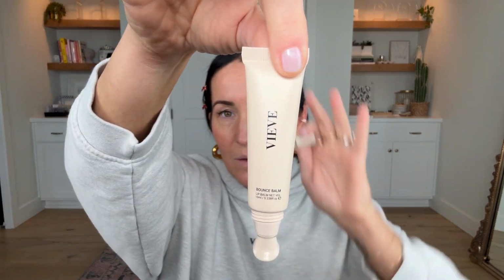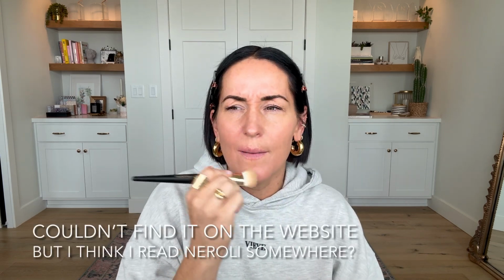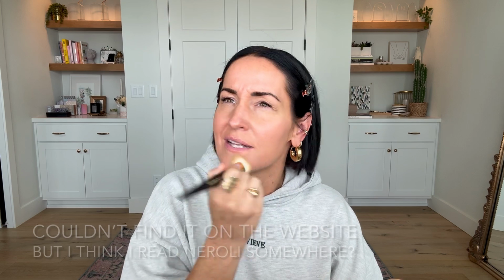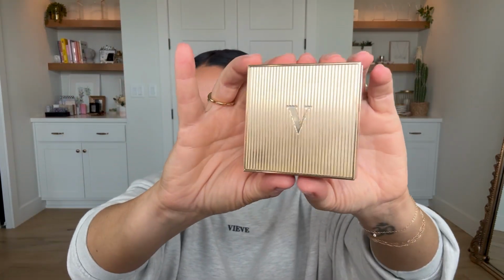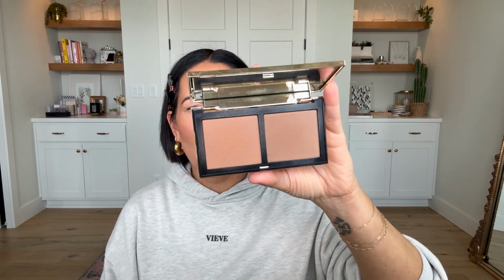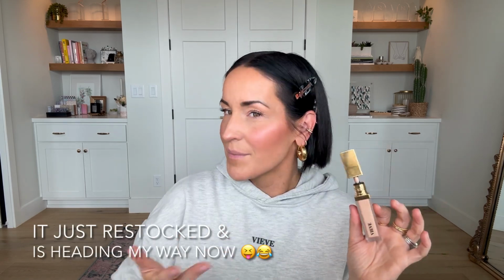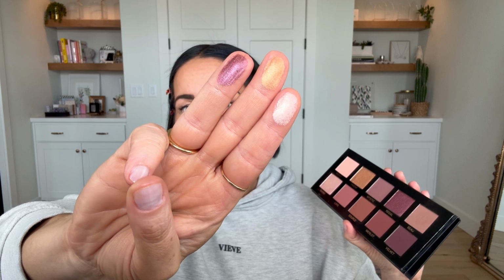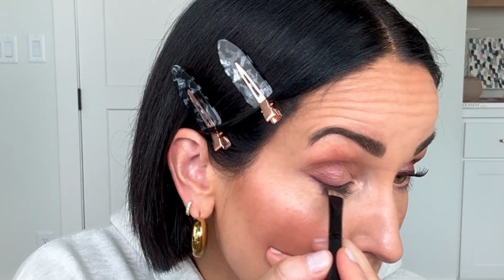Full Face of Vieve Beauty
Today we are talking about all of the products I have been testing (and obsessing about) from Vieve Beauty.  Doing a full face tutorial, complexion and eyeshadow look, with only makeup from the brand and sharing my thoughts and favorite finds.

Get MATCHED! New to Seint and want to try it?  Complete this color match questionnaire for both IIID and/or Demi Colour:
I'll send you a personalized palette with colors that will best complement your unique skin tone.

xoxo Sarah

Music/ Code: SATGWOUSSFCJ73OQ